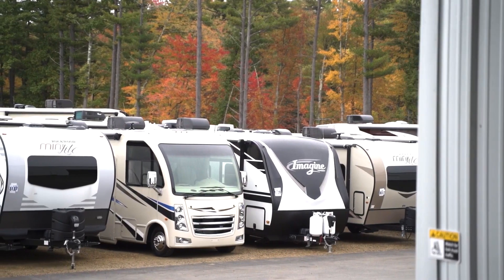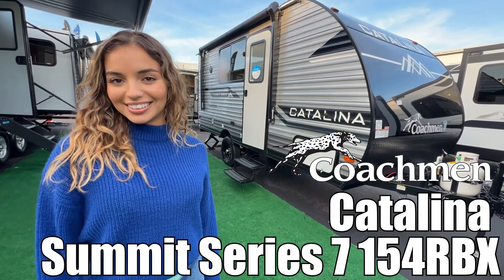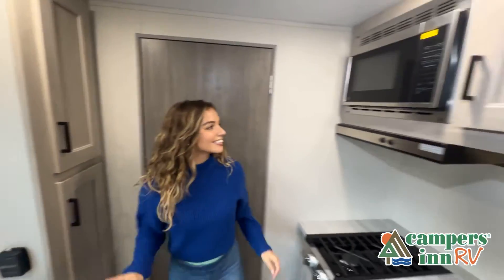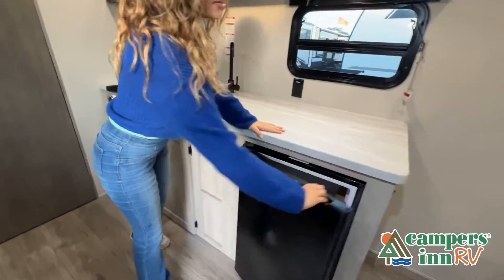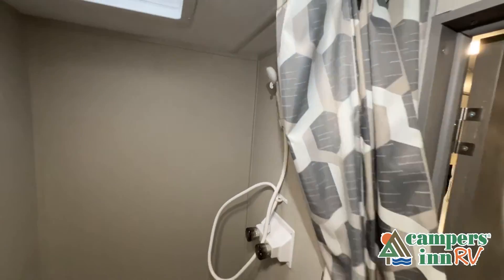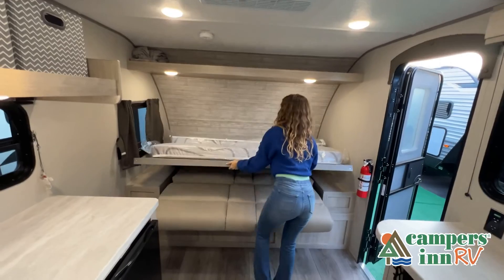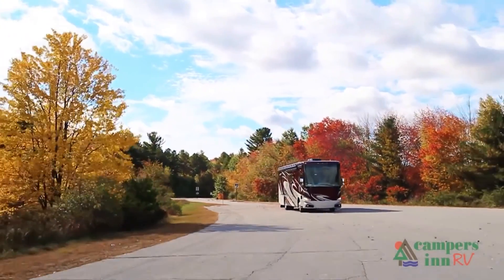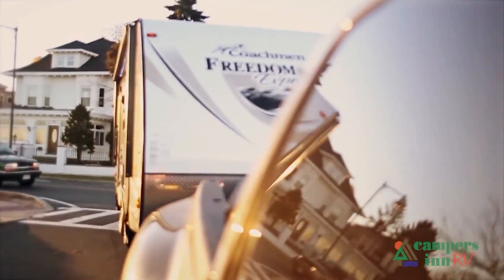Coachmen RV-Catalina Summit Series 7-154RBX - by Campers Inn RV – The RVer’s Trusted Resource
This Catalina Summit Series 7 travel trailer 154RBX highlights:

Kitchen Pantry
GE Two Burner Cooktop
Front Murphy Bed
Exterior Storage

This couple's trailer will be perfect for all your outdoor adventures! There is a 60" x 74" Murphy bed up front with dual nightstands to keep your things tidy, and in the morning, you can fold up the bed to relax on the sofa. The bar top with two stools also includes storage below, plus there is a pantry and overhead storage for even more storage space. A full rear bath includes a 36" x 30" shower, a 12V 14" bath power vent fan, a marine toilet with foot flush, plus a linen closet to keep clean towels close by. This model also includes full kitchen amenities, including a GE two burner cooktop, a GE stainless microwave oven, plus a GE 10.7 cu. ft. 12V refrigerator to keep food fresh!

With any Catalina Summit Series 7' by Coachmen RV, you can create an easier adventure with the versatility and simplicity of the shorter lengths and lighter weights! Each includes a premium exterior graphics package, a smooth HD aluminum radius front, and Dexter EZ lube axles with leaf spring suspension. The exterior offers a heavy duty standard tongue jack, a diamond plate rock guard to protect against road debris, exterior RG-6 coax cabling and satellite prep, rear view camera prep, and flush mount baggage doors with radius corners for your outdoor gear. Inside, you will enjoy a premium JBL interior speaker, USB charging ports, seamless Thermofoil countertops throughout, a deep basinfarm style sink for easy cleanup, and GE kitchen appliances. It's time to choose an affordable and maneuverable single axle trailer today!

38 Locations and Growing!

NEW JERSEY
Campers Inn RV Of Toms River - 2175 Route 9 -